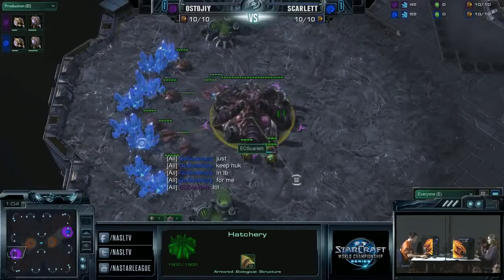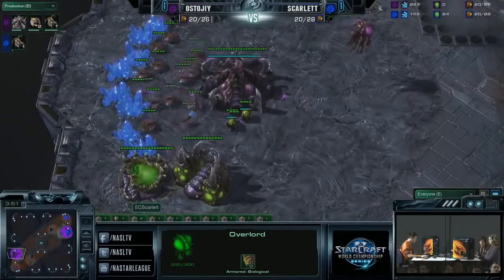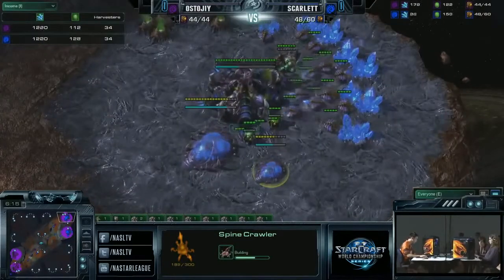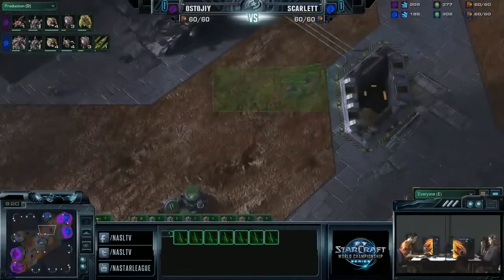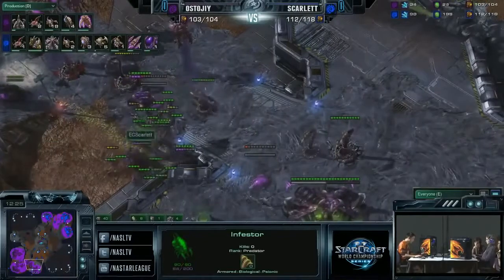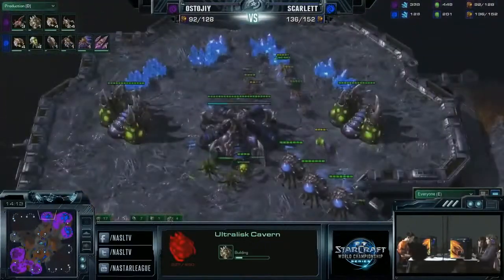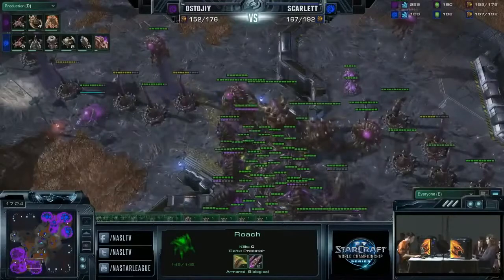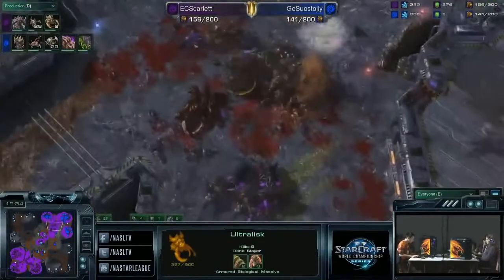Starcraft 2 Scarlett vs Ostojiy ZvZ Game 2